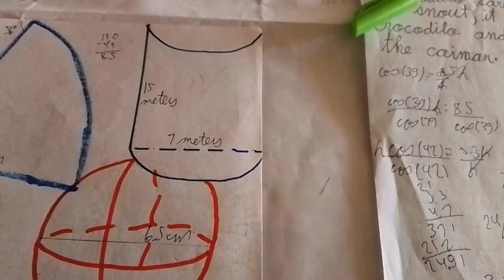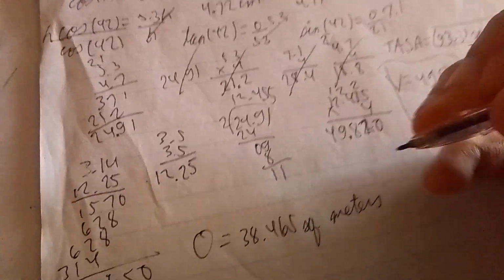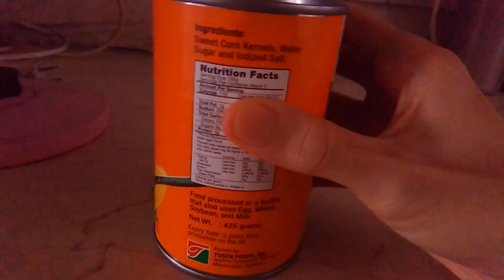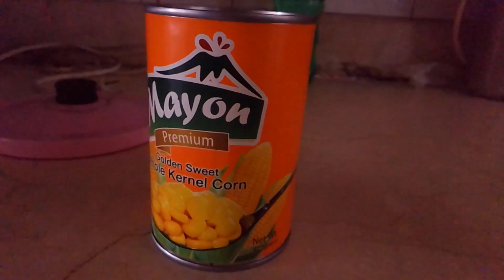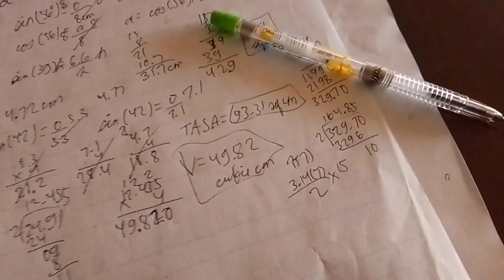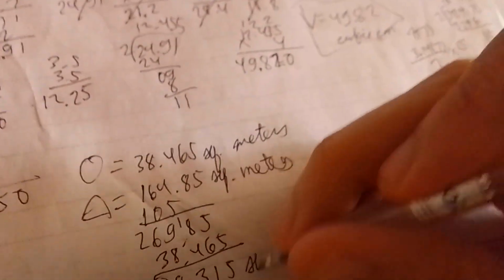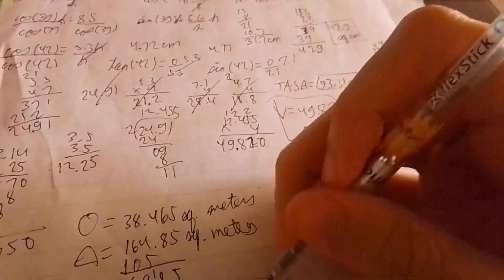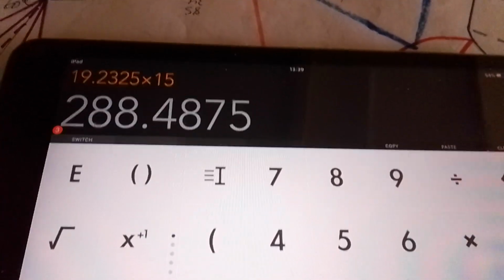surface area and volume of half cylinder